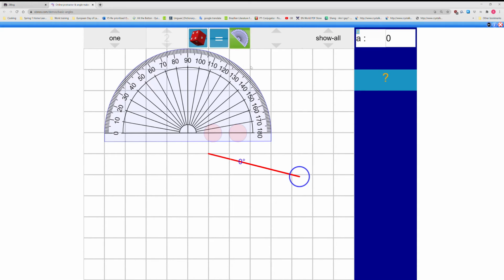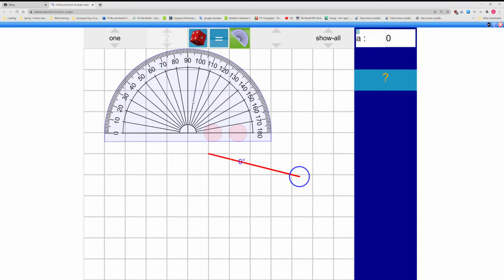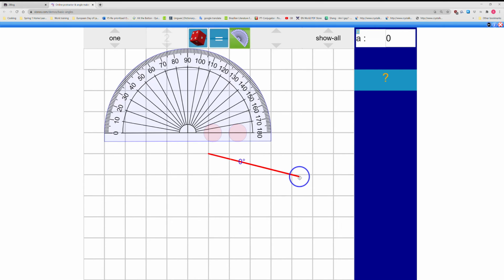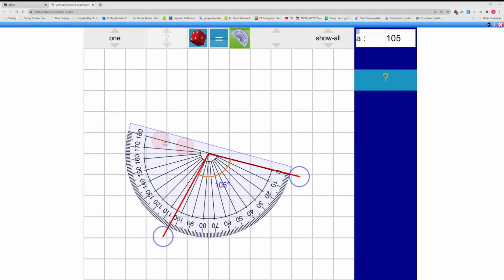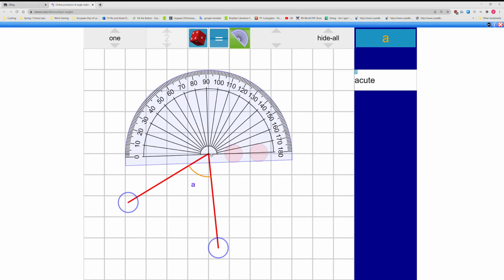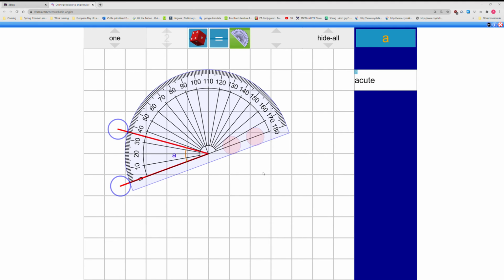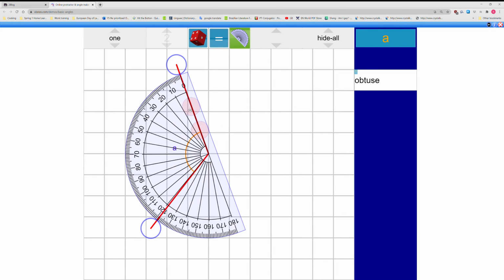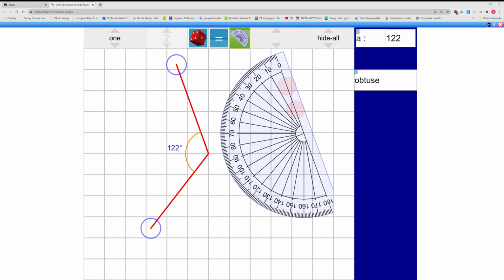Tuesday Maths - 9th February 2021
Here's today's lesson - how can we use protractors to measure angles? If you don't have a protractor at home, use the virtual tool If you have older brothers and sisters, this is a great opportunity to get them involved, since they use these skills in secondary maths too!